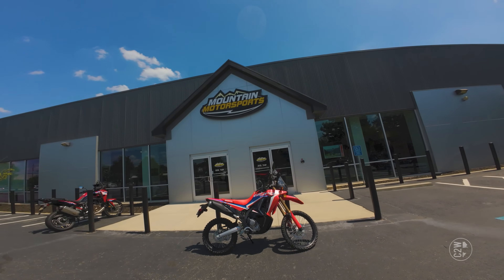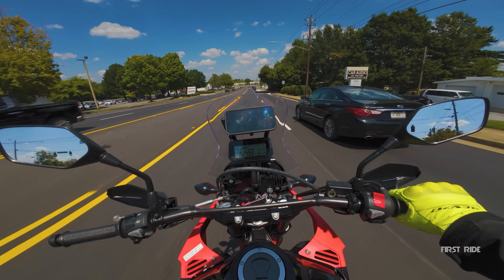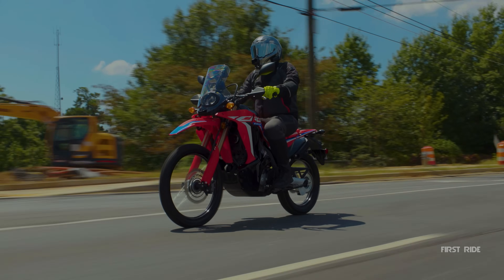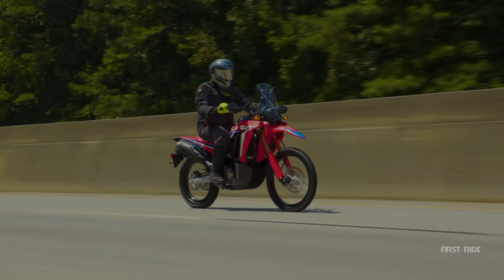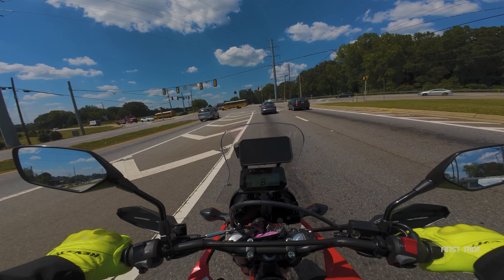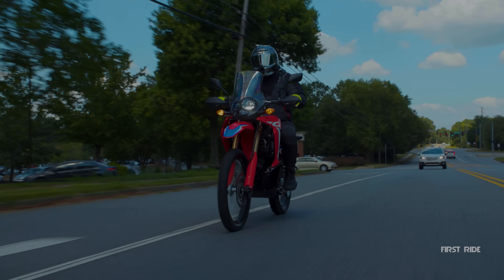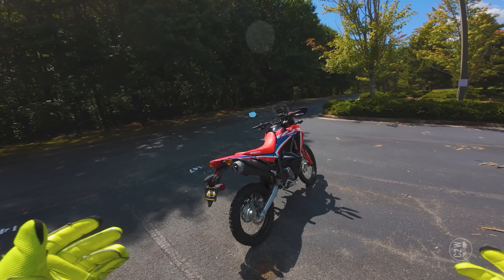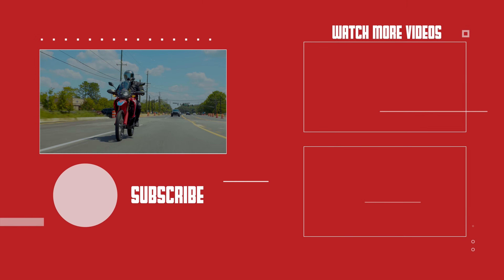2024 Honda CRF300L Rally | First Ride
In today's video, we take a deep dive into the 2024 Honda CRF 300L Rally, a bike built for those who want the best of both worlds—on-road and off-road adventures. With its upgraded design, enhanced suspension, and reliable 286cc engine, this dual-sport is ready to go wherever the trail leads you. But how will this more off-road-focused bike handle the asphalt-only First Ride course? Let's throw a leg over and find out.

🔧 We GIVE AWAY bikes we build. Get a chance to WIN!
👓Flying Eyes (Code: C2W at checkout!)

Note: Clicking the links supports the channel at no extra cost to you. Appreciate the love! Ride safe.
00:00 Introduction
00:27 Cinematics and Stats
01:23 Sound Check
02:29 Flat Foot Check
03:42 Let's go!
04:14 Body Position
05:19 Engine
06:07 City Riding Performance
10:24 40 to 80 Pull
11:18 Highway Performance
12:54 Cardo Spot
13:29 Highway Exit
14:31 Suspension
15:24 Braking Performance
15:50 Fuel Capacity
16:52 Controls & Dashboard
20:06 Walk Around
22:59 Steering Stem Lock Test
24:01 Purchase or Pass?
26:48 Outro Crew
27:08 Thanks to Mountain Motorsports!